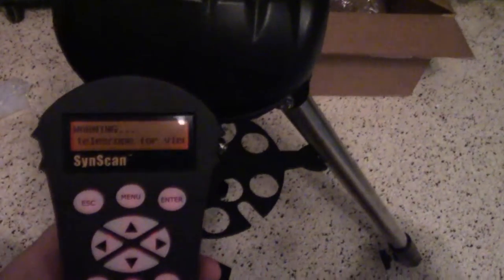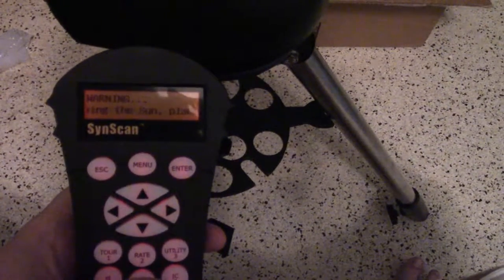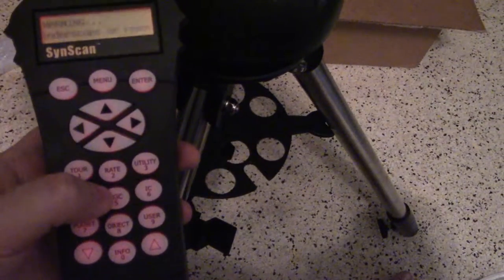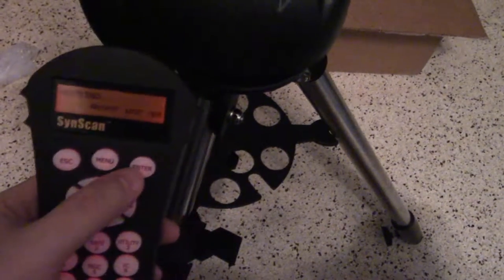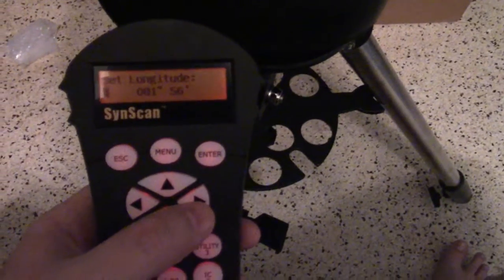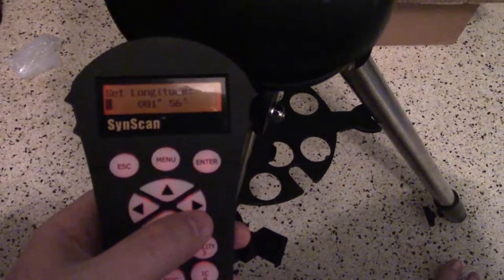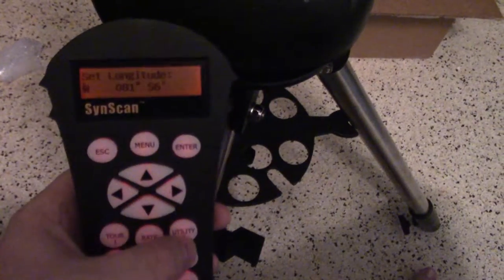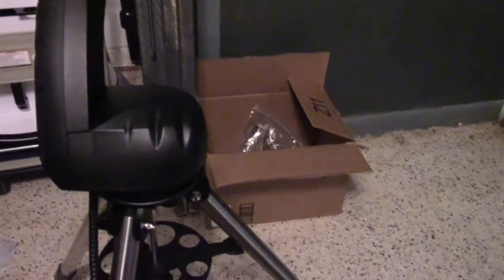Calusa Nature Center & Planetarium - And Orion Starseeker IV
If your if Southwest Florida this winter or coming down within the next 3 years stop by 3450 Ortiz Ave Fort Myers, Florida 33905 durning normal business hours family friendly place and go the boardwalks along with look around at the animal shows and be sure to stop by the Planetarium and touch a real 126 pound meteorite!

Kik: zarabyte